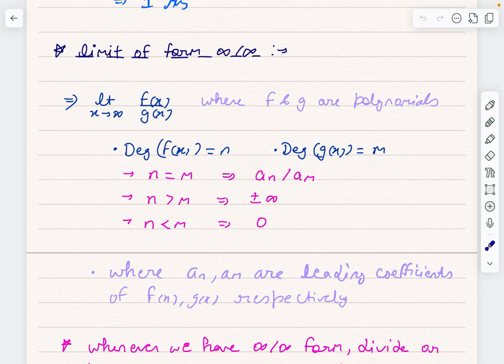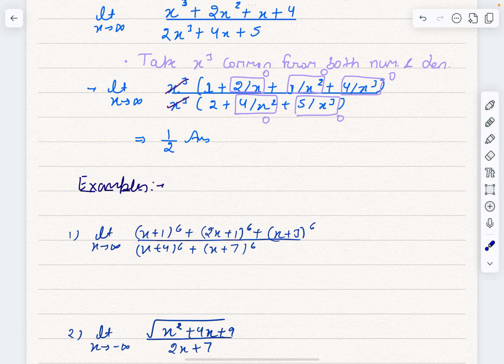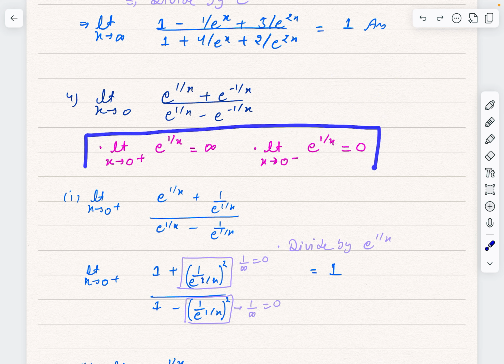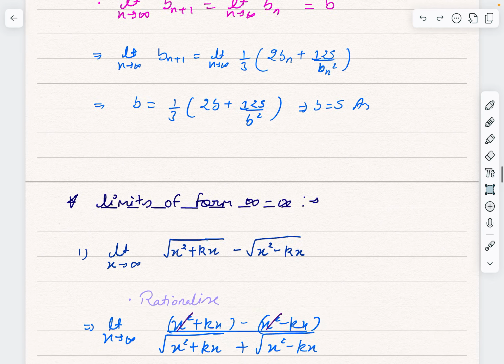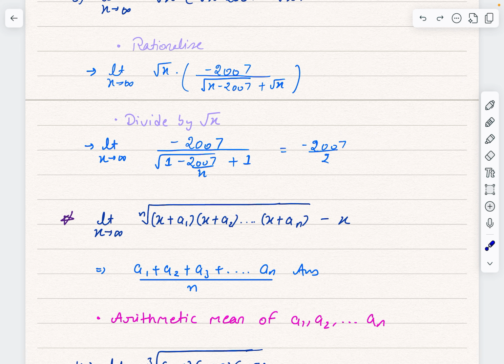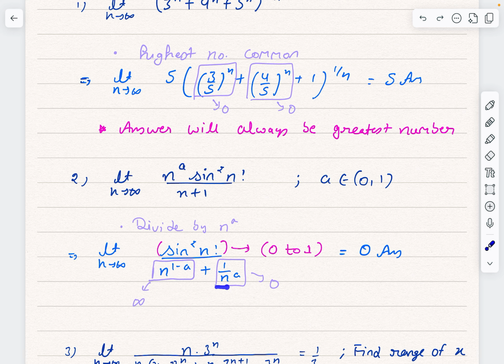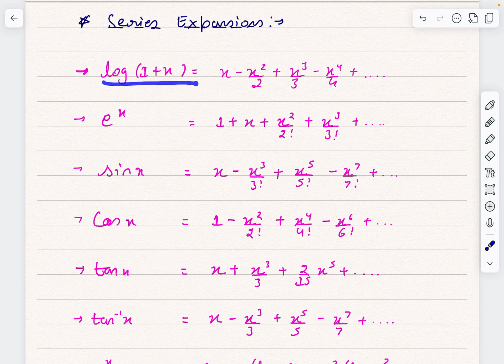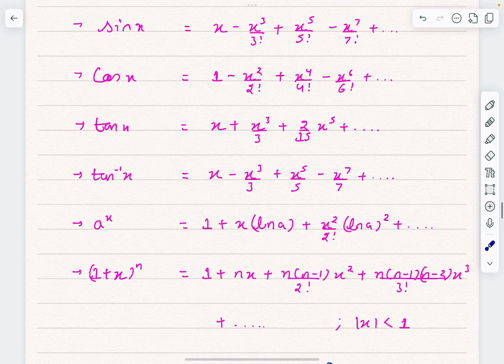Limits: Class 3 JEE Mains Advance